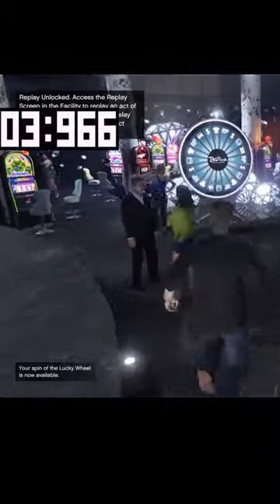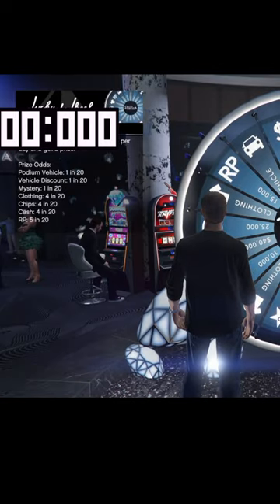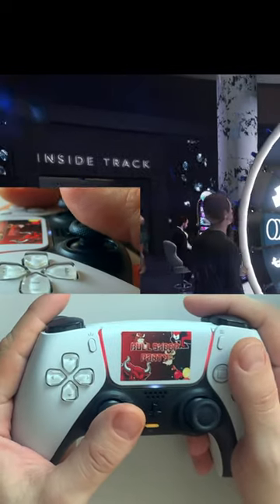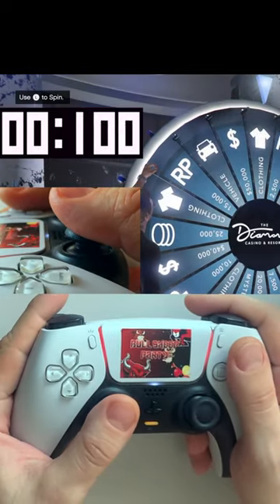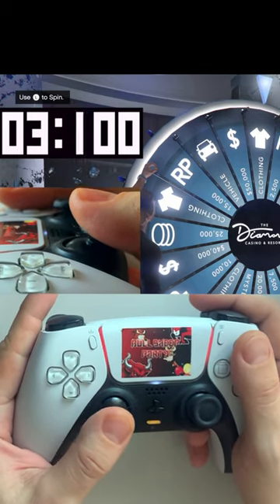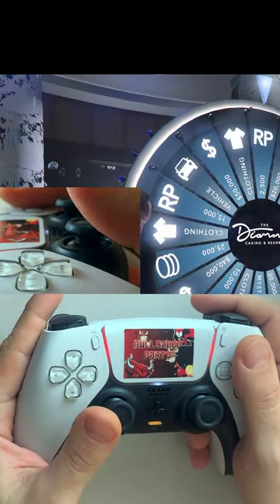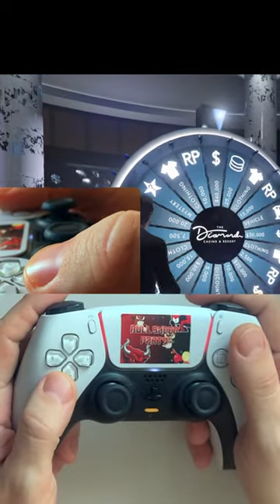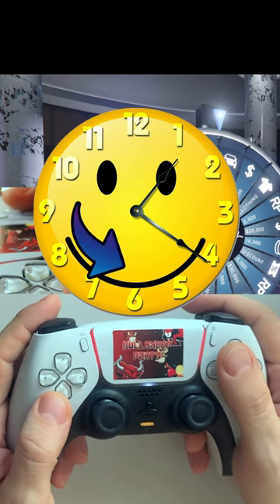EXPLAINED! How To Win The Podium Car in GTA Online ! | Lucky Wheel Tutorial in GTA 5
Winning the new podium car in GTA 5 online fast from this weeks GTA Online Weekly Update. This is this weeks free podium car - Taipan . Try this new method / tutorial / guide / glitch on free car glitch  gta 5 online with controller / joystick cam and timer. How to get free car (  Flash GT ) or vehicle and do free car glitch in gta 5 online with joystick cam and a timer.  The wheel glitch is easy to do and will get you a free car in the diamond casino dlc. Free car  glitch gta 5 online.

If you liked the tutorial of how to do the free car glitch gta 5 online, and GTA 5 online podium vehicle for free and would like to stay tuned for more tricks and glitches for the future, you can hit the subscribe button above.

In this video we cover: How To Win The Podium Car free 1st Try Each Time!

How To Win The Lucky Wheel Podium Car EVERY SINGLE TIME In GTA 5 Online! In today’s Grand Theft Auto 5 video - I'll be showing you an UPDATED 2023 method on how to win the Lucky Wheel Podium Car/Vehicles EVERY SINGLE TIME you spin in GTA 5 Online!